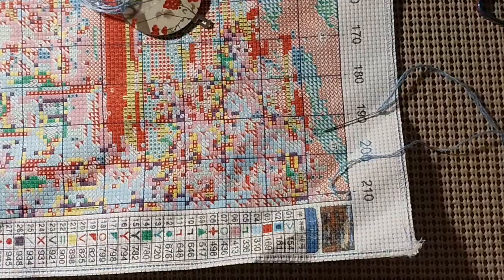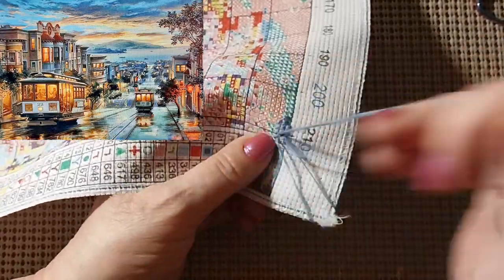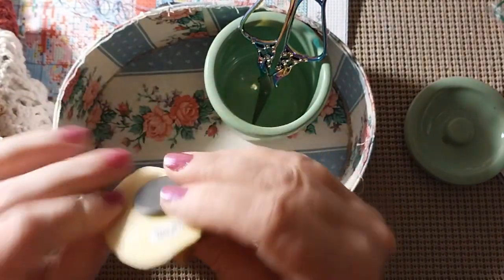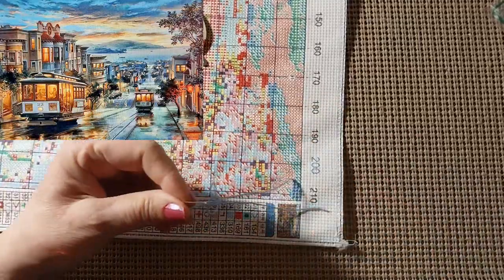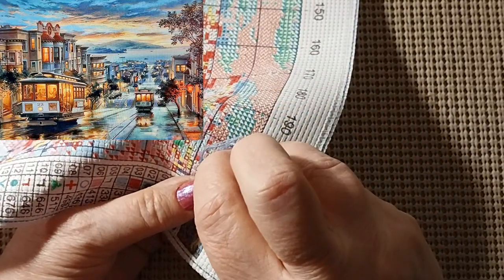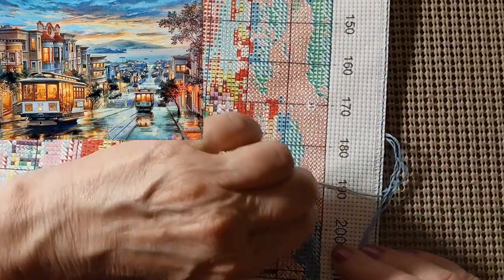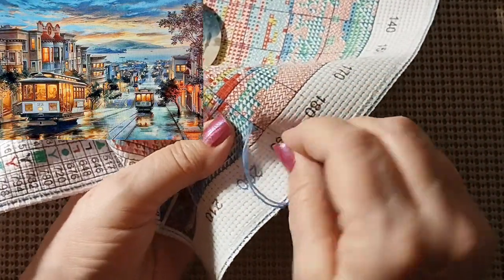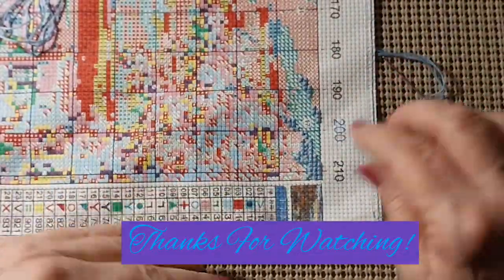Stitchin' Time With Lora New Start - San Francisco Stamped Cross Stitch from DIYChoose 2/9/24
Hello & Welcome. Today I am starting on San Francisco a Stamped Cross Stitch from DIYChoose.

Lora Boyden
27200 County Road 313 # 17